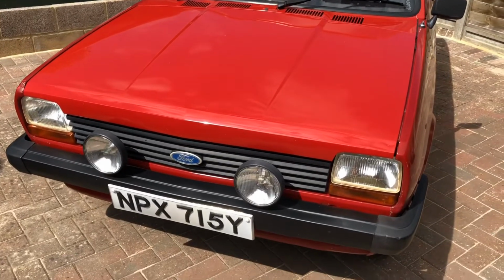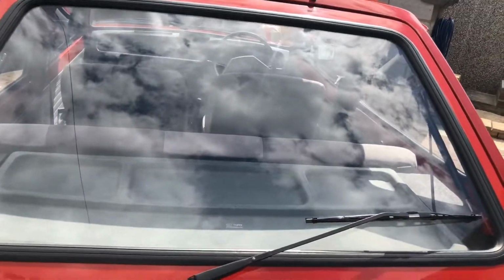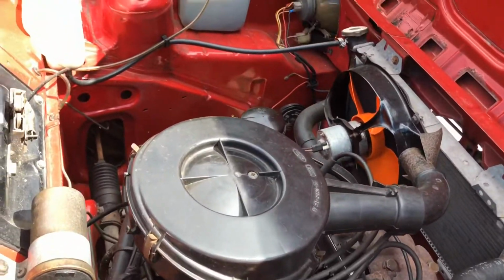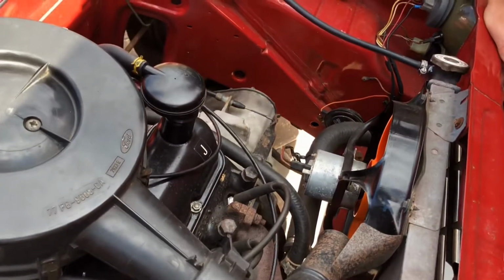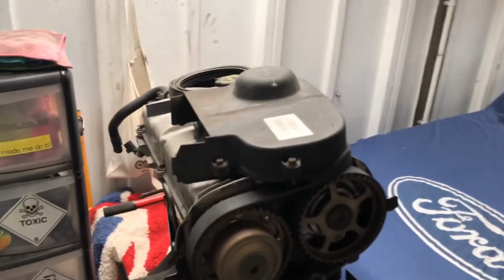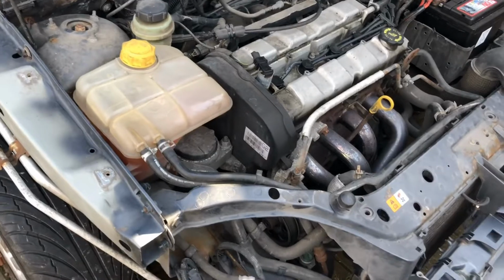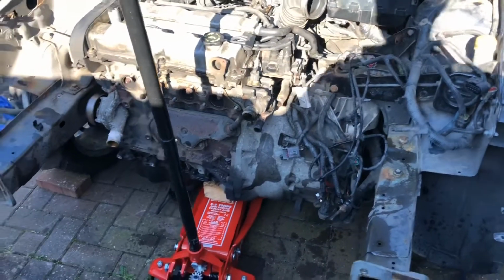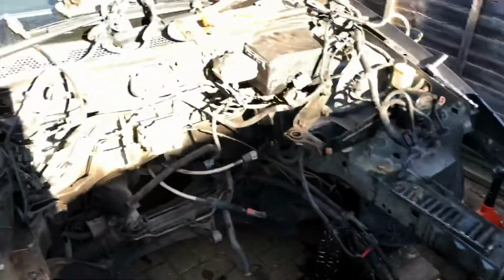Mk1 fiesta project - (Ep1) Introduction, future plans & st170 engine removal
Welcome to the new project! Hope your all looking forward to this new classic car build.